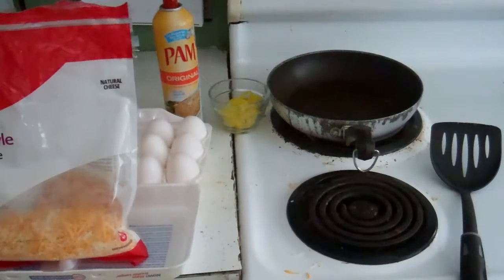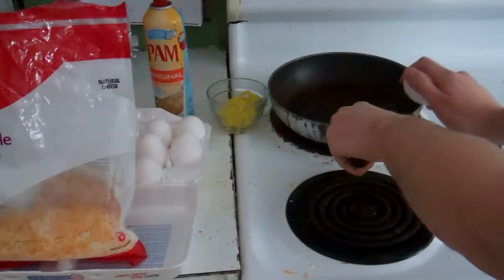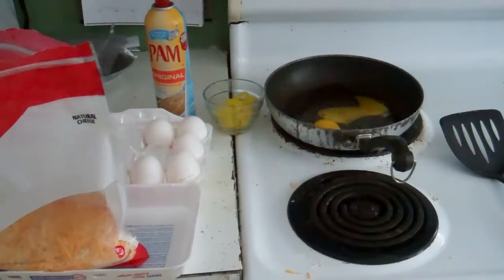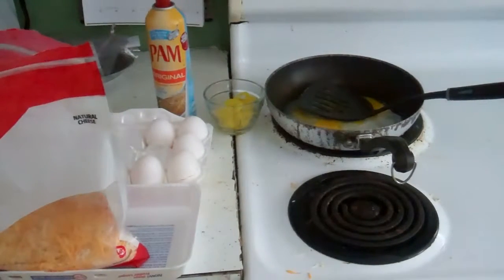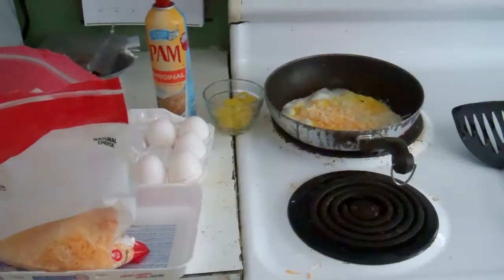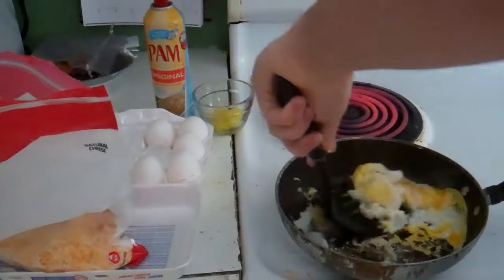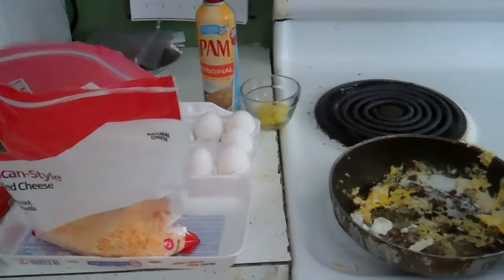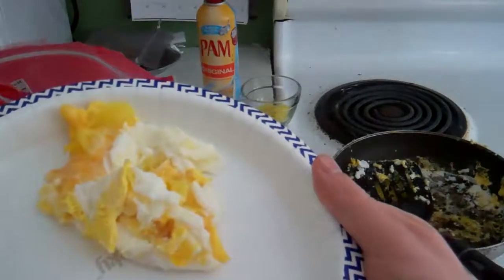Inexprienced cook makes untradional omlet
Okay a change of pace! I going to try my hand at cooking! This should be hilarious!